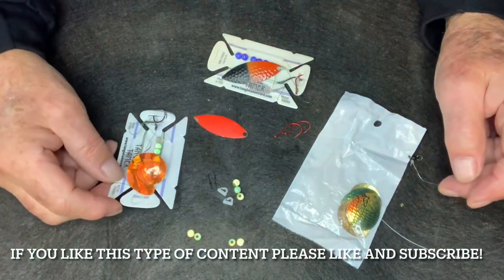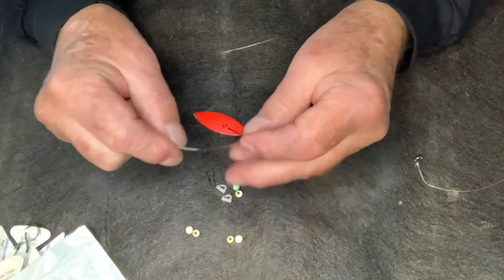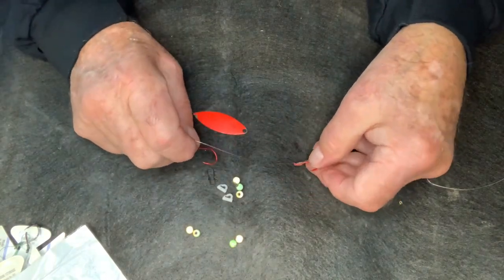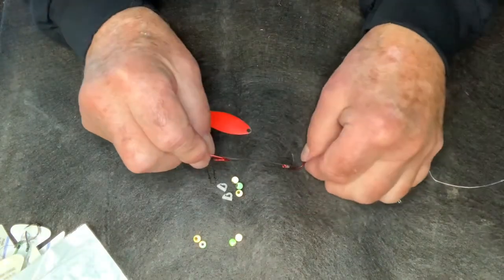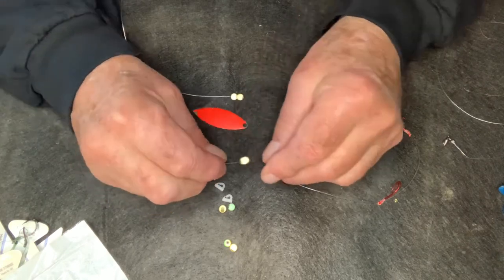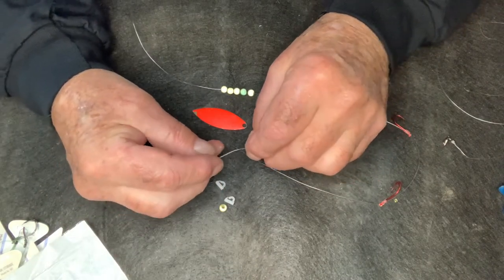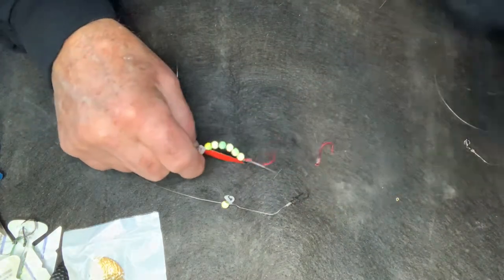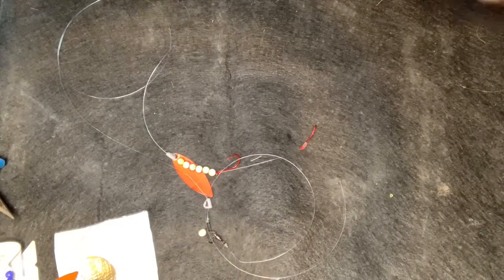Tying a worm crawler harness for walleye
I love fishing with worm harnesses for walleye on lake Erie and use a ton of them every year.  I’m this video, I show you how I tie them, as they have been successful for my trips and my customers are happy with the results.